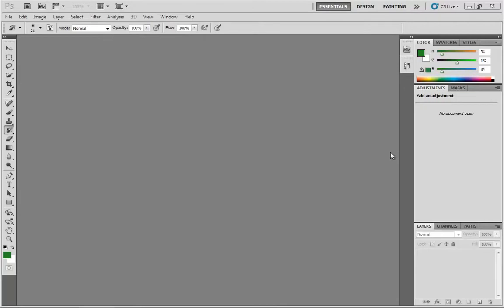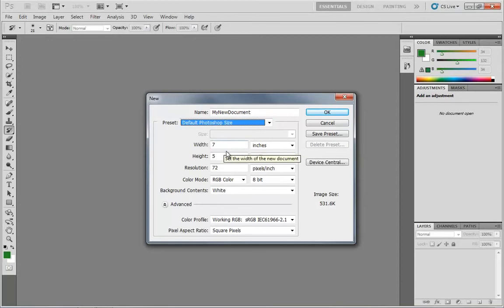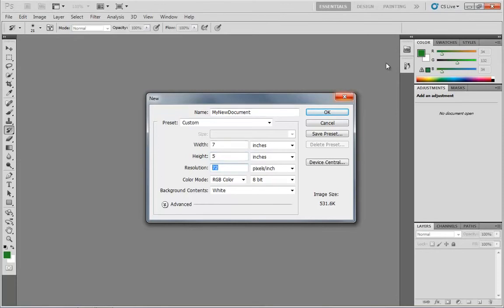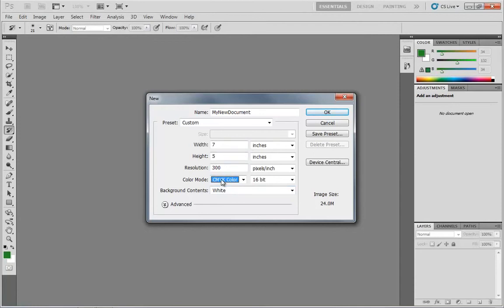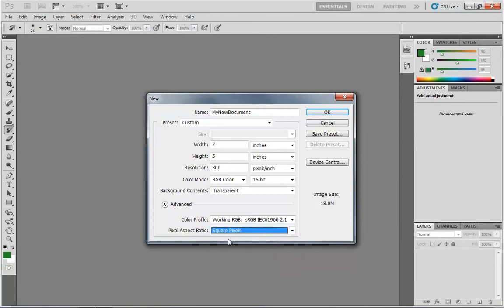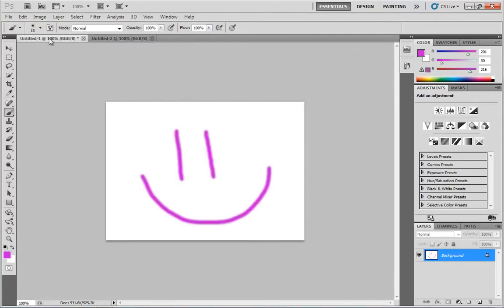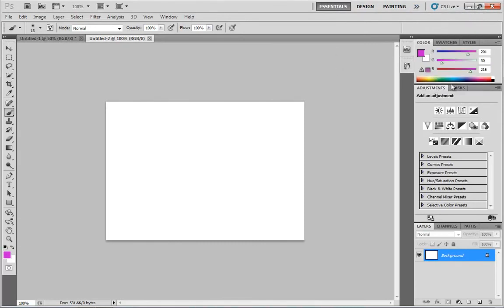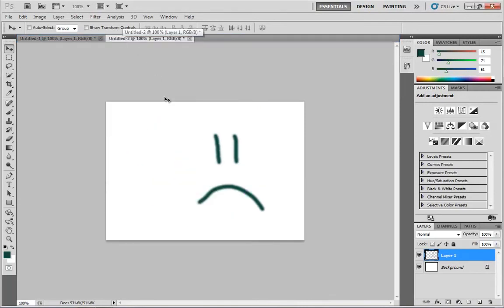[3D Buzz][Photoshop CS5 Fundamentals] 004. New Documents and Document Windows